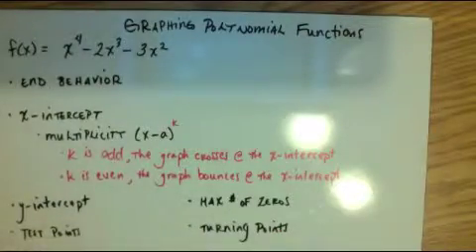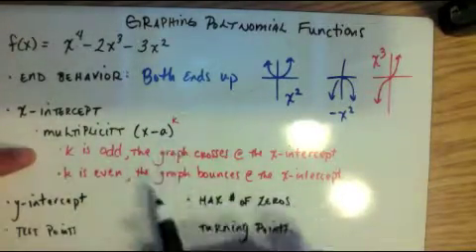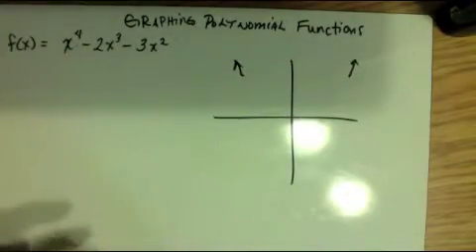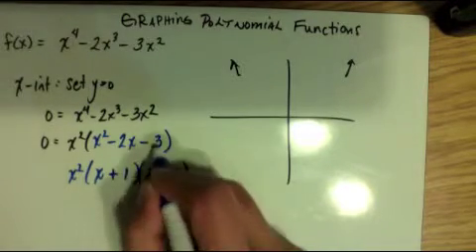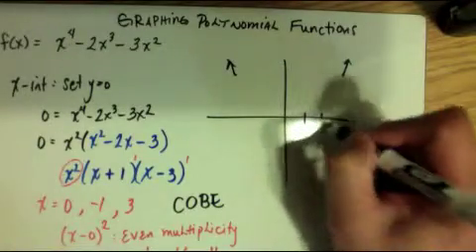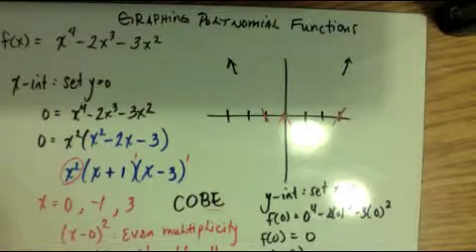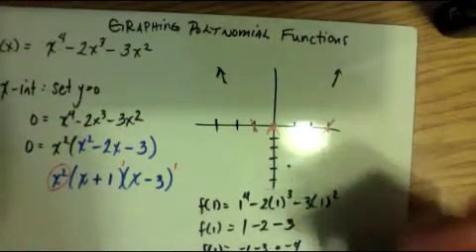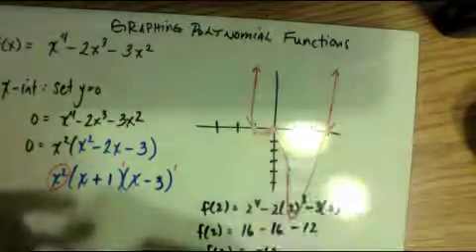Graphing Polynomials 1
In this lesson you will learn how to sketch the graph a polynomial function and understanding how multiplicity gives shape to the graph. Polynomials are a very important topic in Pre-Calculus and AP Calculus.